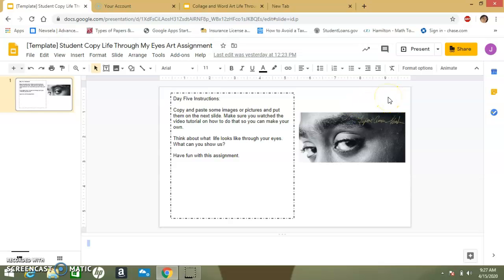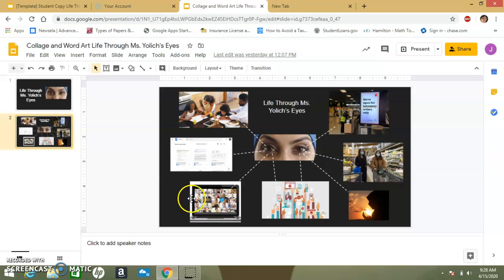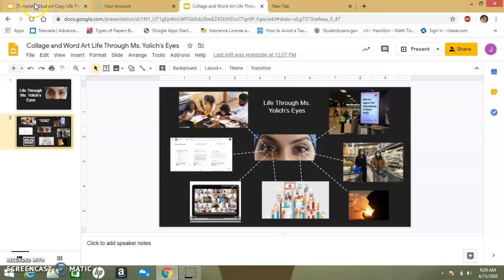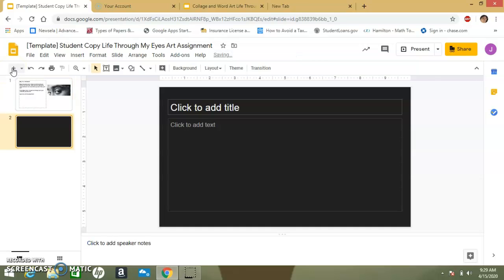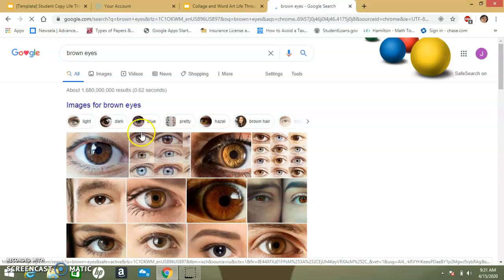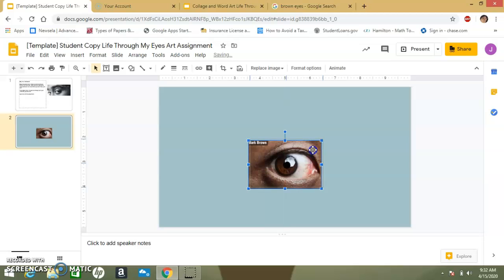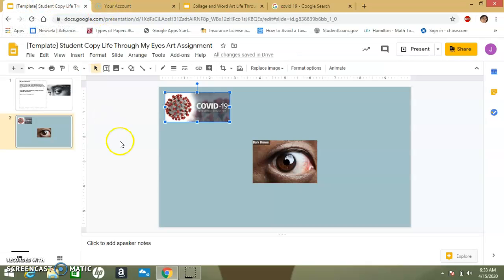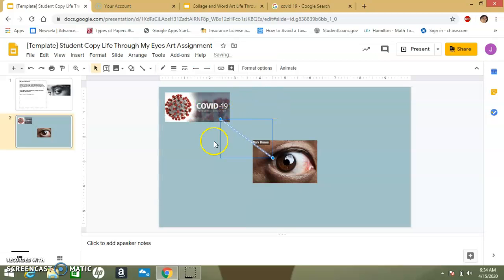Copy Paste Video Tutorial